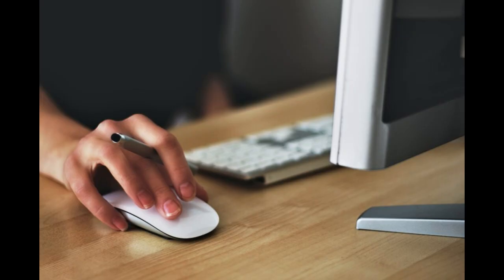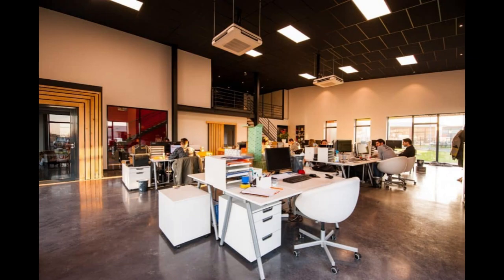How to Start an IT Consulting Business | Complete and Easy to Follow Guide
Starting an IT consulting business in today’s digital landscape is a powerful way to leverage your technical knowledge to help companies solve problems, increase efficiency, and optimize their technology. With the rise of free artificial intelligence tools, it’s now easier than ever to launch a consulting firm with minimal startup costs. This guide will walk you through the key steps to start your own IT consulting business using free AI tools and show you how to use these tools effectively with suggested prompt texts.